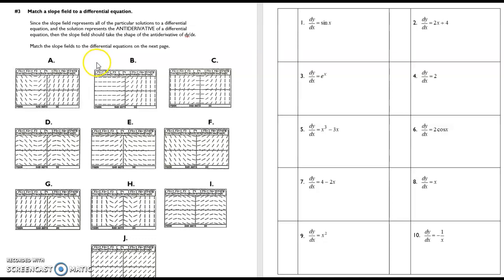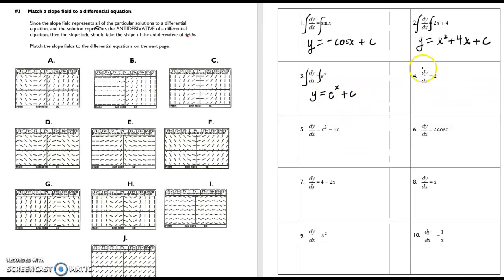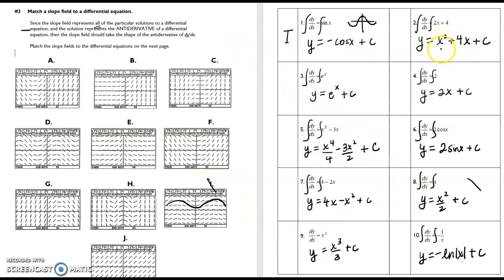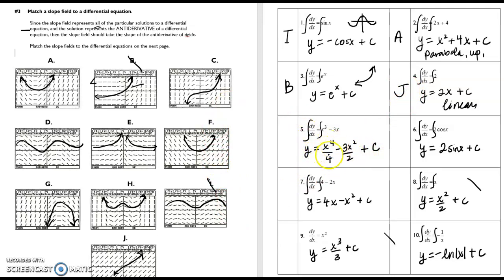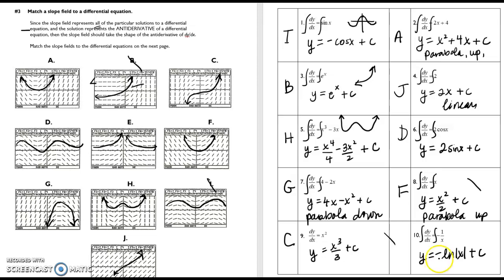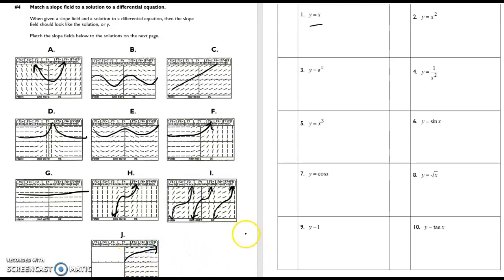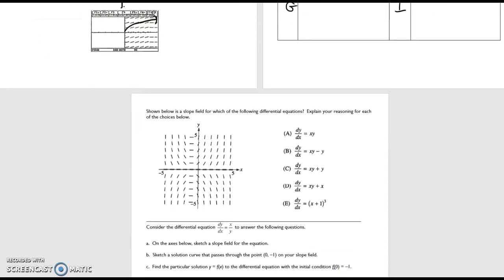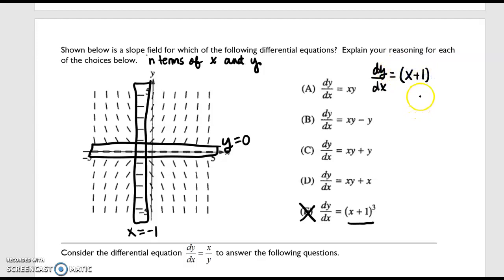AP Calc AB 5.4 Notes Part 2